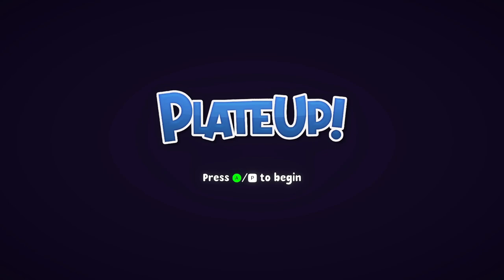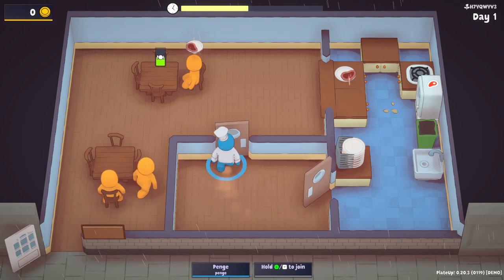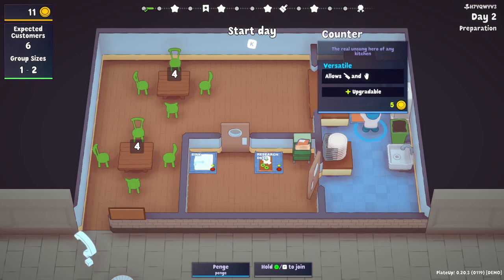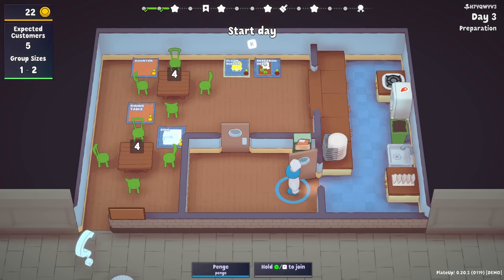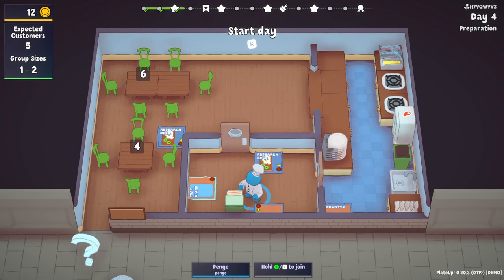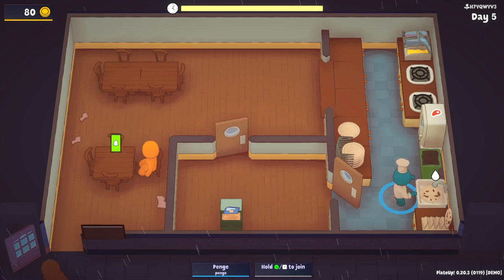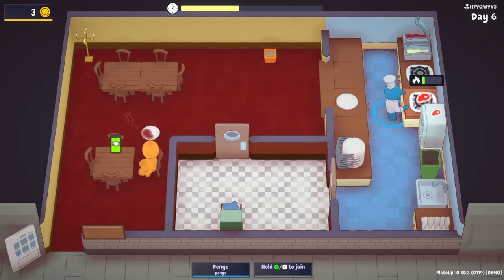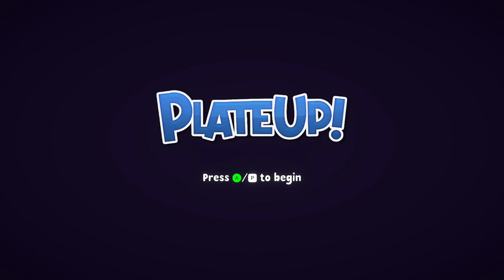Not Enough Cooks | PlateUp! (Roguelite Restaurant & Kitchen Manager - Demo)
PlateUp! is a roguelite restaurant and kitchen manager game, where we take on the role of a restaurant owner and we have to serve our customers to keep them happy and to extract lovely coins out of them!

We cook, serve and clean and because we're alone this means everything is a little bit hectic, with people waiting to take orders, us dashing around in the kitchen cooking food and tables covered in dirty plates stopping potential new guests coming into the restaurant.

At the end of each day we can choose to spend our coins on various rewards that are given to us, which range from basic things like a new dining table or kitchen worktop through to more advanced things like a dirty plate rack or a new hob.

Also as we progress we become more famous and this gives us some special rewards that we have to choose between.

NOTE: This is the demo of the game.

ANOTHER NOTE: When I recorded this I wasn't aware the full game was released, so the bit at the end about 'waiting for it to go into Early Access' is all nonsense. Sorry about that!